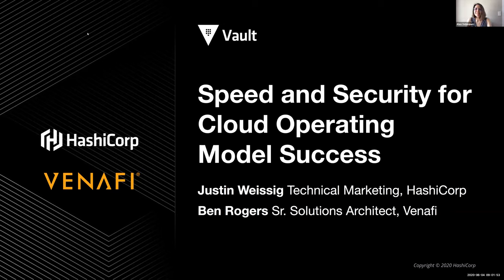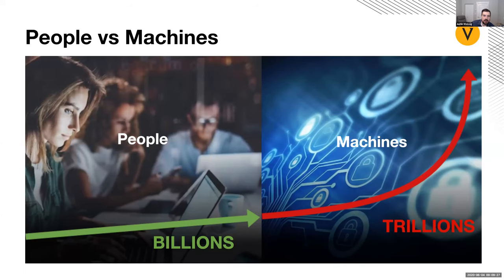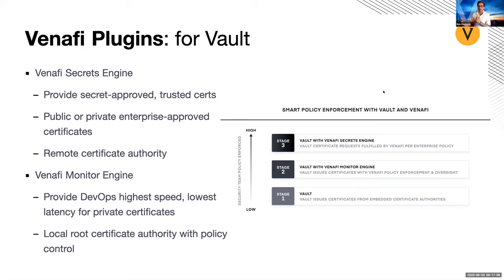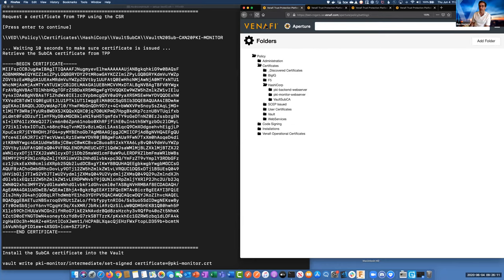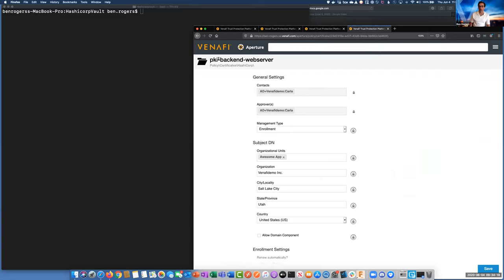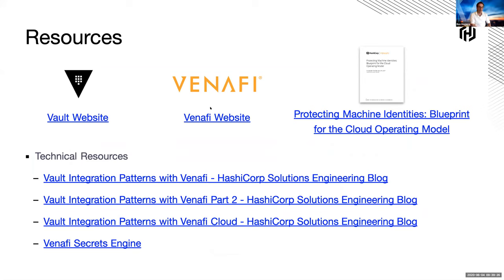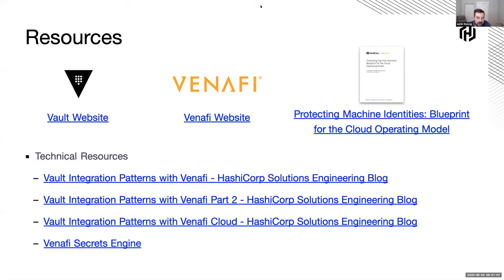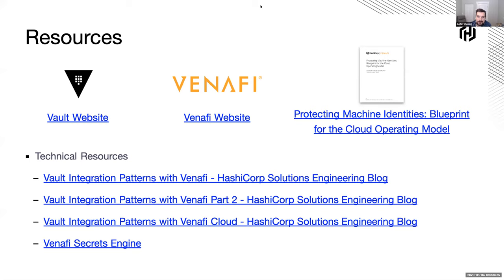HashiCorp Vault and Venafi: Speed and Security for Cloud Operating Model Success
Learn how to use Venafi and HashiCorp Vault together to speed DevOps teams in using Machine Identities like TLS/SSL certificates that meet enterprise policy requirements so Security teams have the visibility and confidence to ensure compliance and protect the business. -